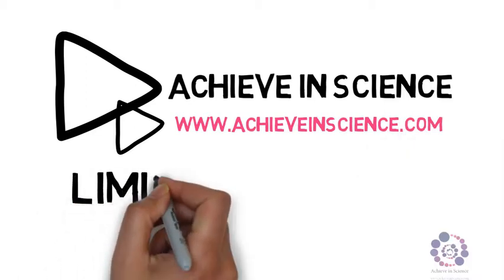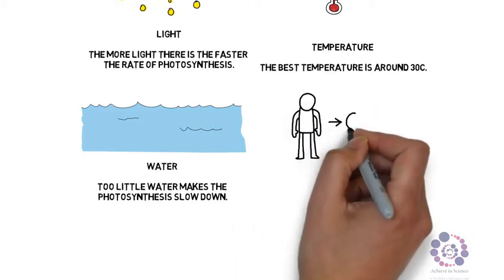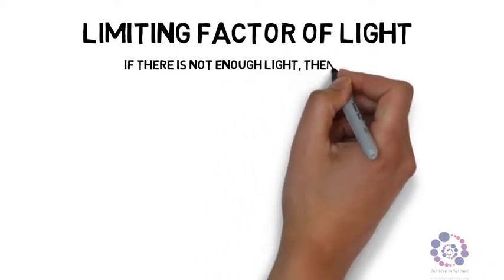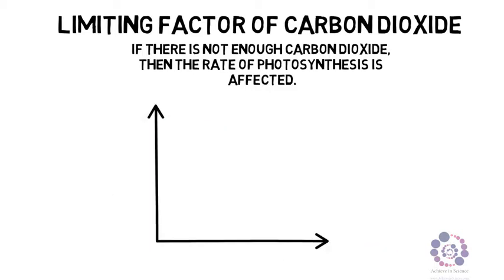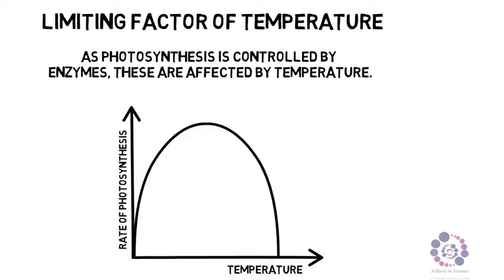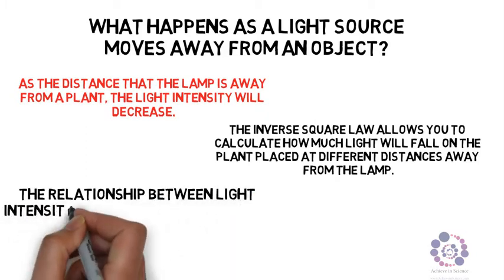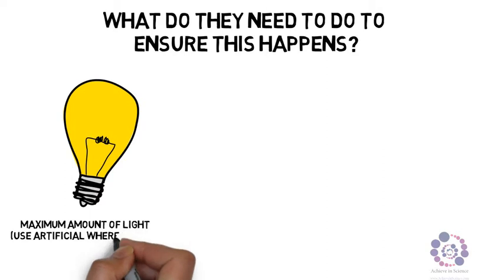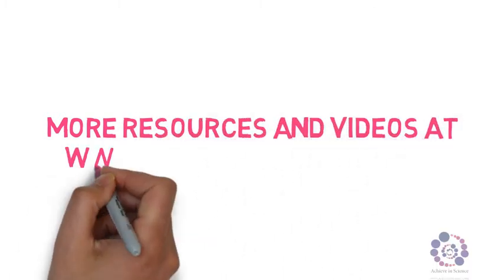00046 Limiting Factors with voice over